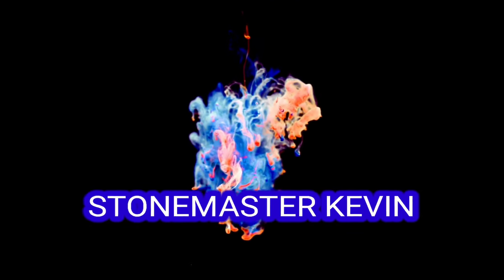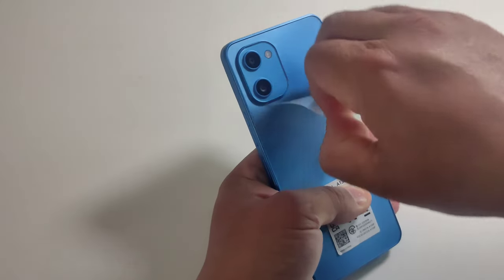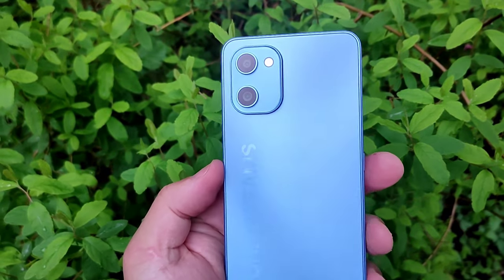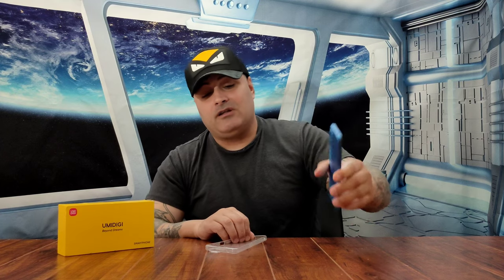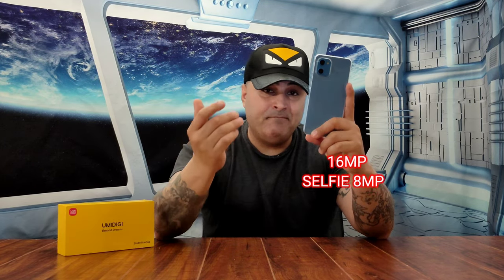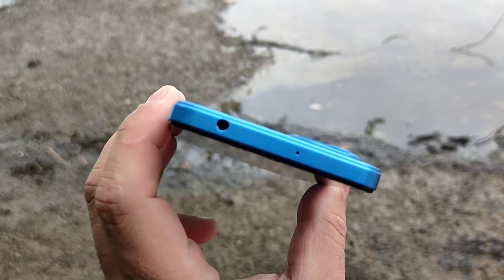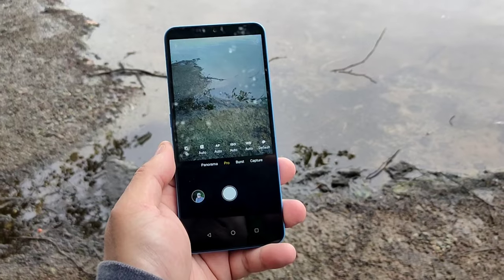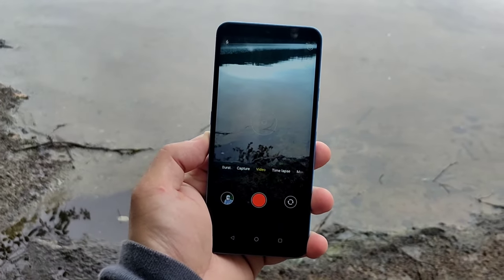UMIDIGI A13 S ($99 ) EVERYTHING YOU NEED TO KNOW